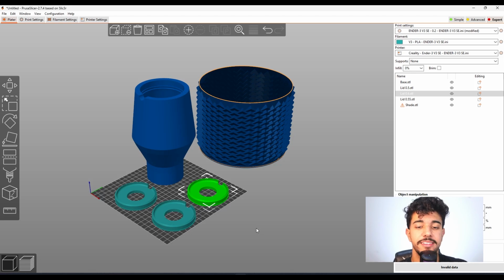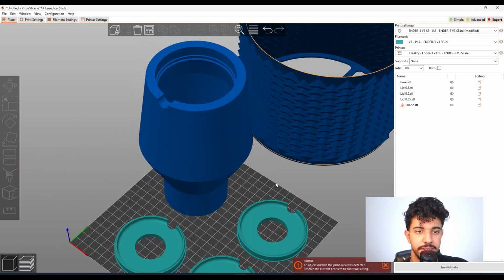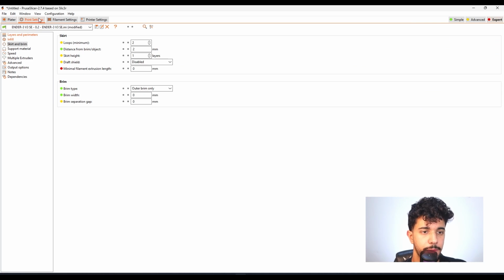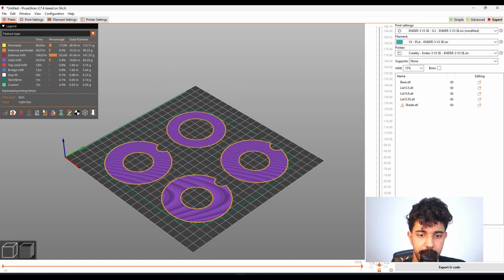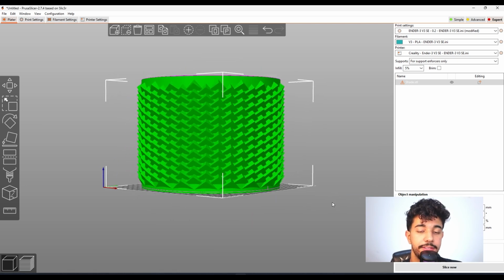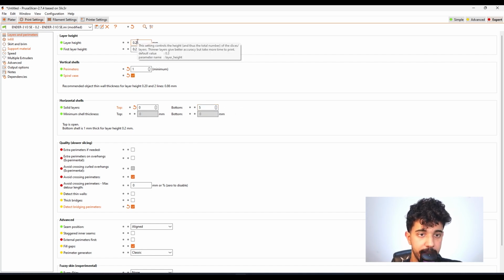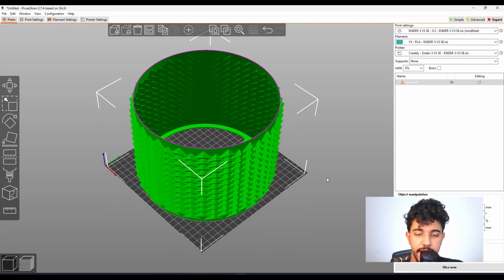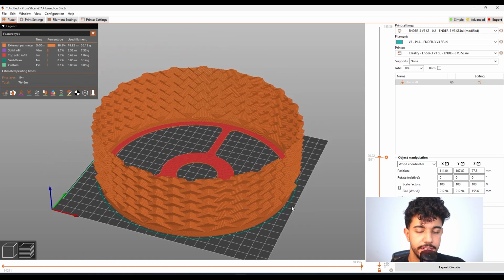How to slice: Pointy Table Lamp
An ever-growing multi-theme library of 3D printing files.
A worldwide community of Makers. 🌎💡

📚 Interested in learning more about 3D printing and extracting the full potential of your slicer?
👇 *Click on the link below and sign up!*